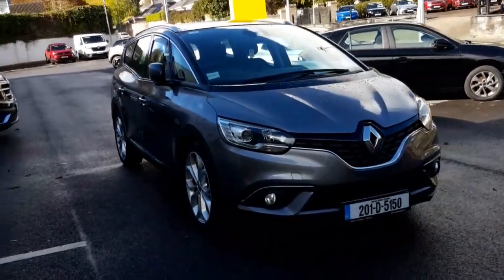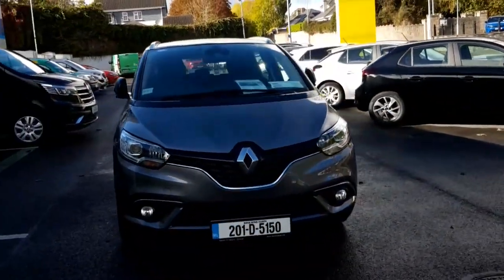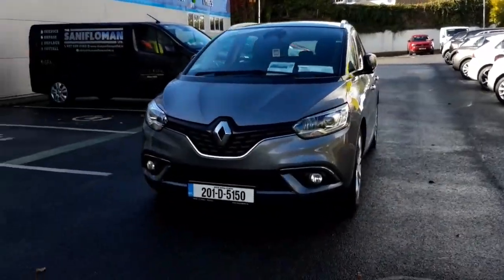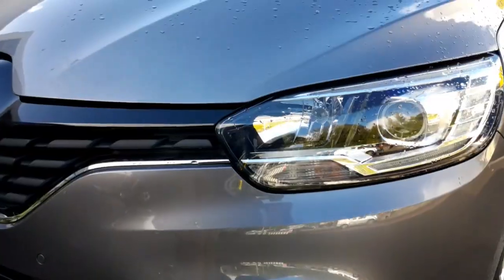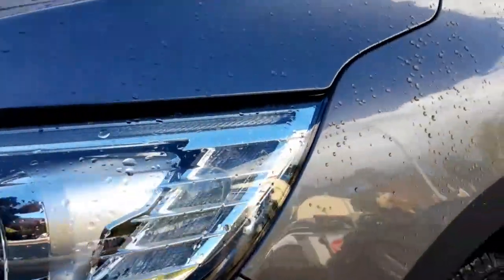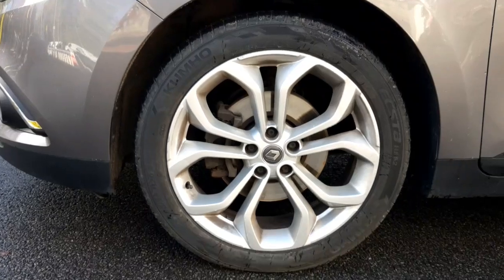201D5150 - 2020 Renault Grand Scenic Iconic Blue DCI 120 MY19 4DR 7 Seats R...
Introducing the 2020 Renault Scenic Iconic Blue DCI 120 MY19 This sleek hatchback comes with a powerful 1.8 litre diesel engine and manual transmission for an exhilarating drive. Packed with comfort and safety features like cruise control, satellite navigation, multiple airbags, and lane departure warning. The interior boasts luxury trim and convenient storage options. With a full multi-point health and safety check, comprehensive warranty, and service to manufacturer specification, you can trust this vehicle is in top condition.